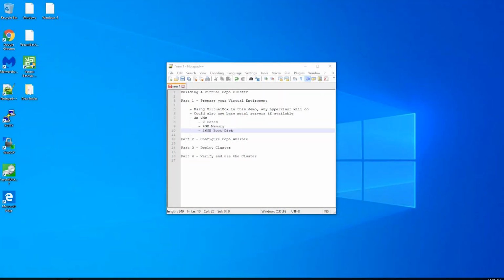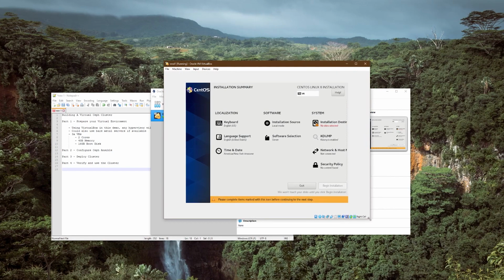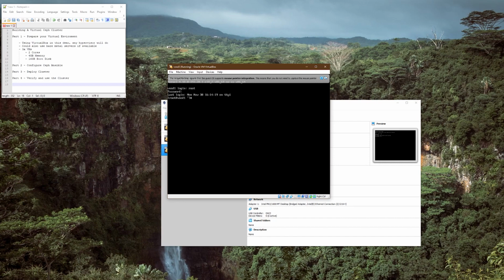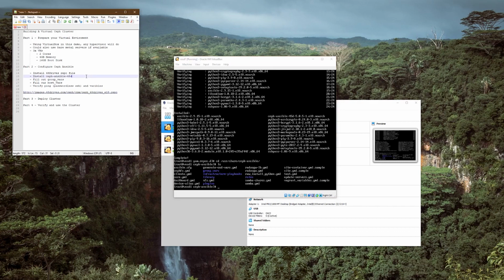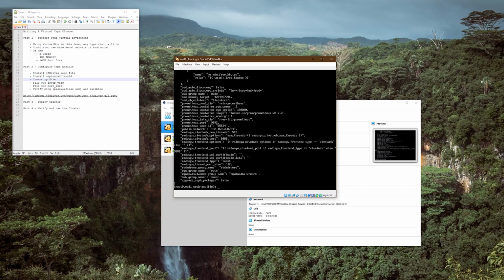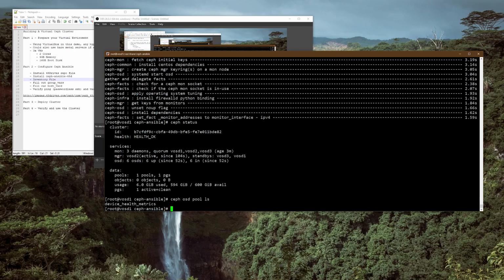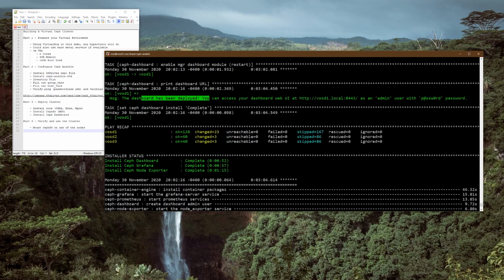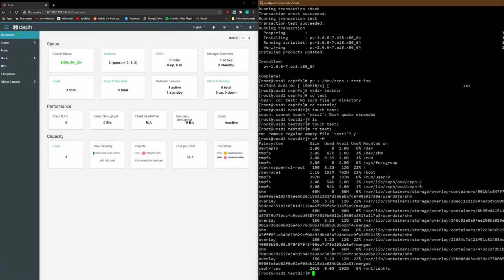Tuesday Tech Tip - A Deeper Dive into Ansible Playbooks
This week, Brett continues on with the series showcasing Ceph Ansible. Brett dives deeper into our Ceph Ansible playbooks, applying the knowledge showcased last week and does a complete walkthrough to show you the steps in setting up a virtual environment and building your very own Ceph cluster.

Part 1 - Preparing The Virtual Enviroment - 1:28
Part 2 - Configure Ansible Variable - 24:50
Part 3 - Deploy Cluster - 38:25
Part 4 - Install cephfs/Dashboard and use the cluster - 44:04

If you haven't already, check out last week's video that gives a high-level look at Ceph Ansible